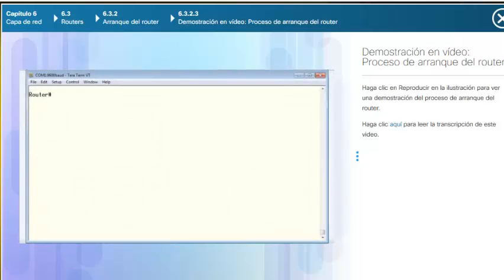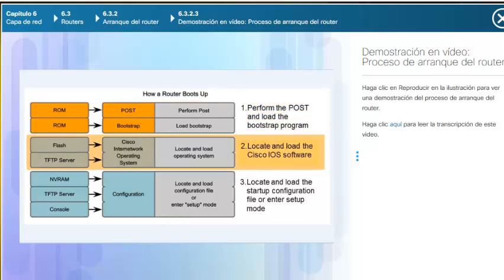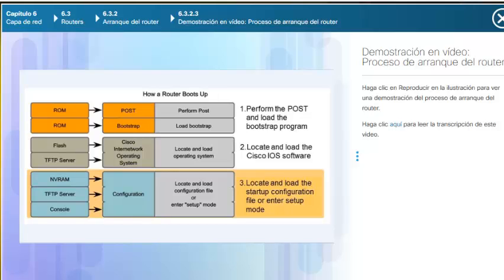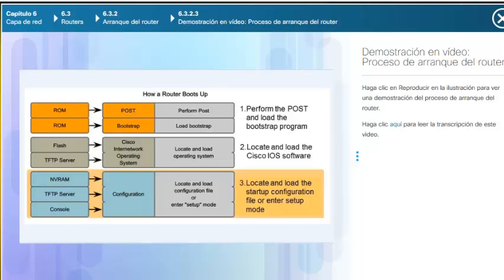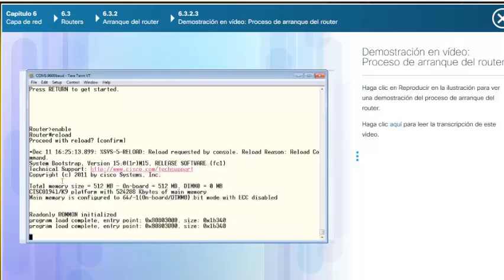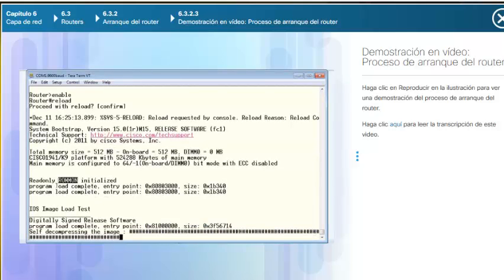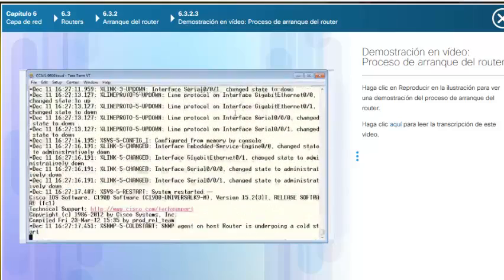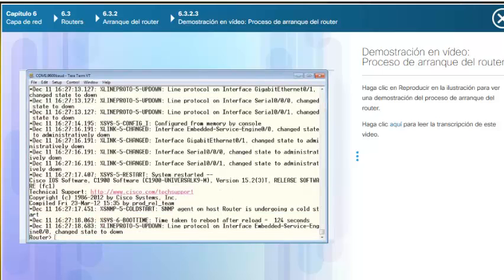6.3.2.3 Demostración en vídeo: Proceso de arranque del router